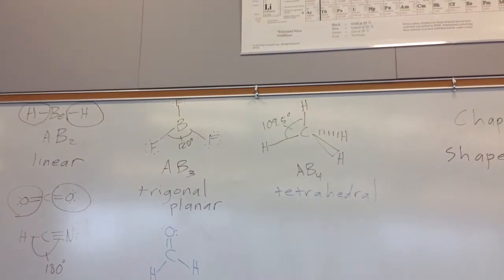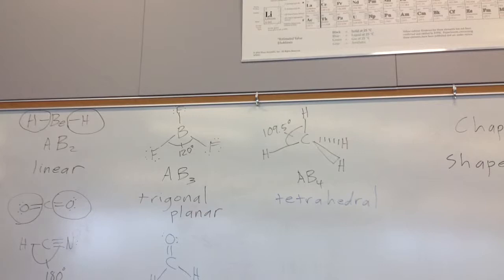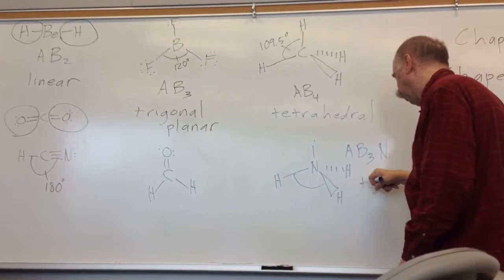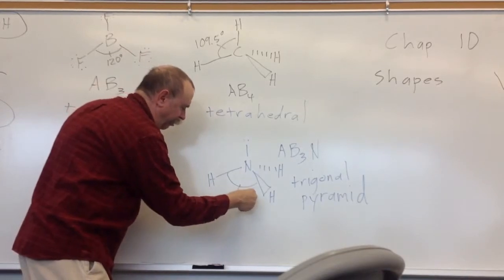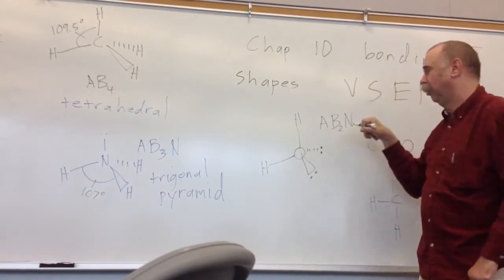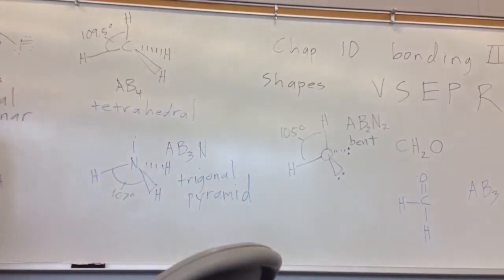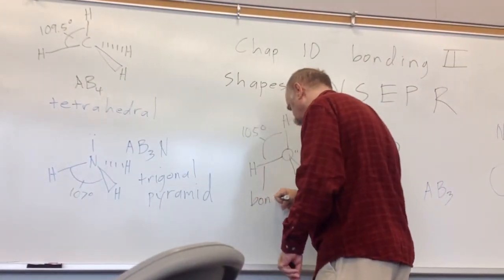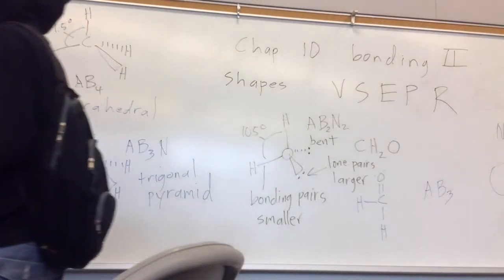Newman 2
6